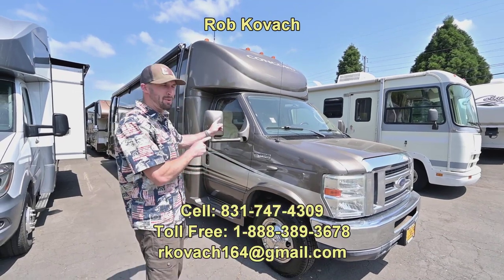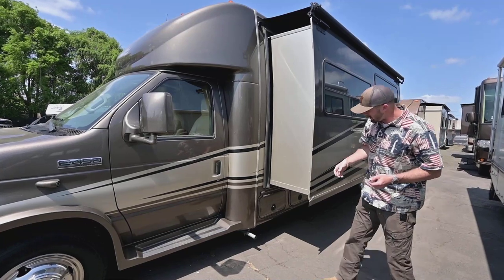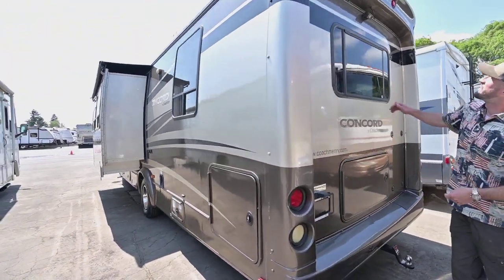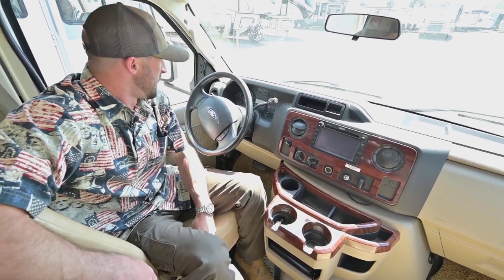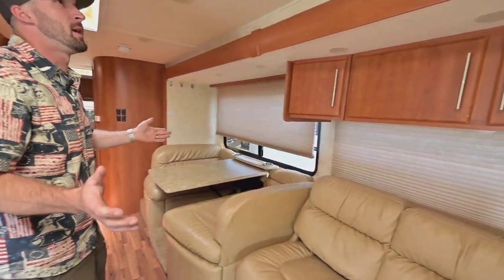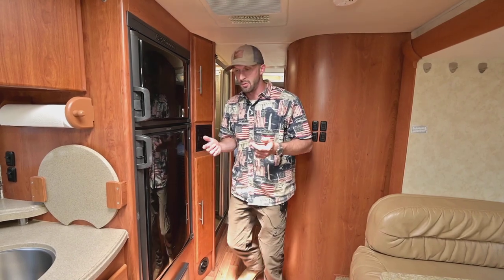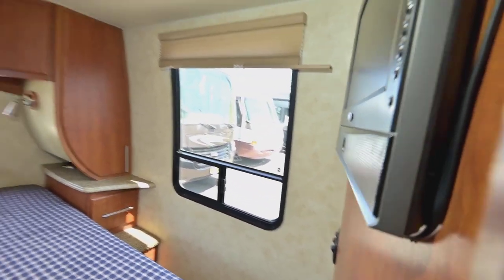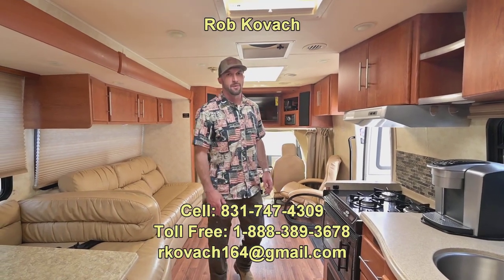RV Sales of Oregon 2011 Coachman Concord Stock # CM2774